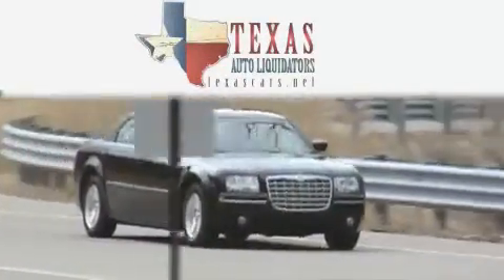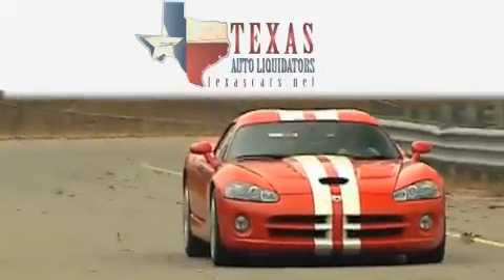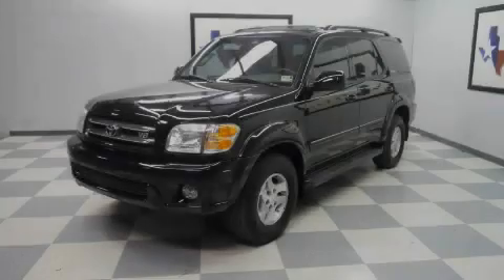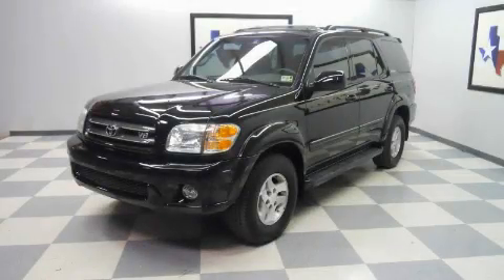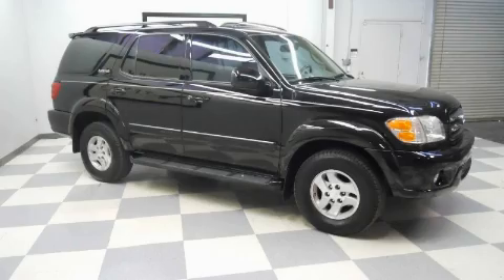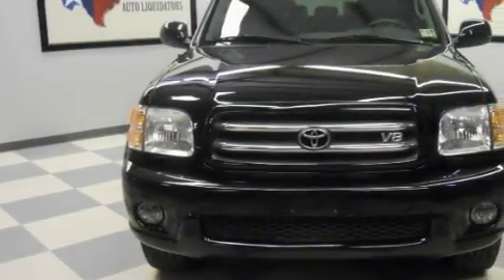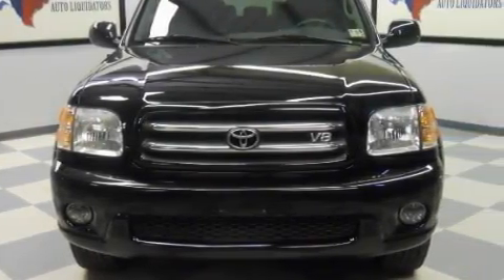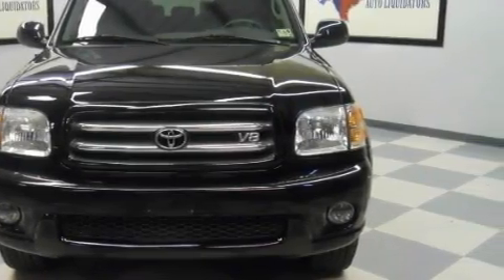2002 Toyota Sequoia Arlington TX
Year: 2002
 Make: Toyota
 Model: Sequoia
 Engine: 4.7L DOHC SFI 32-valve V8 i-Force engine
 Trans.: Automatic
 Exterior: Black
 Miles: 128,189
 Interior: Gray

 Preowned 2002 Toyota Sequoia Arlington TX